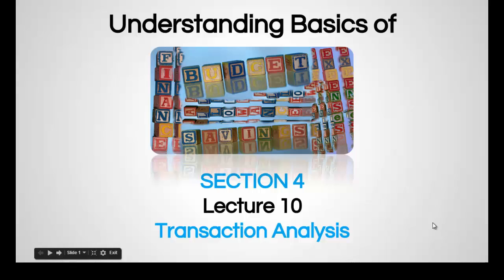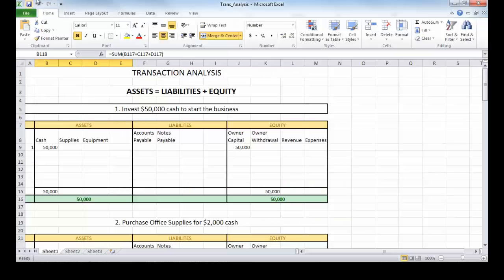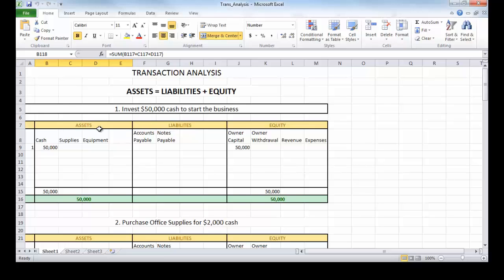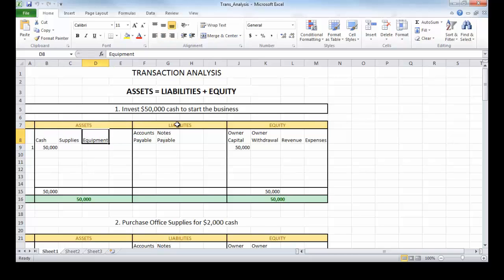Transactions Analysis - Finance For Non-Financial Personnel